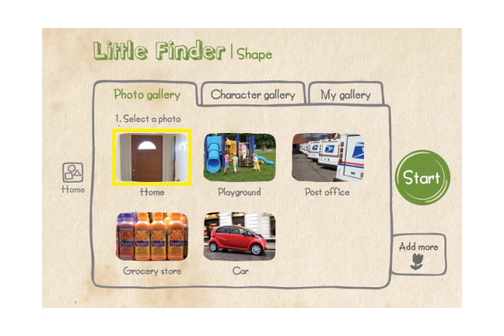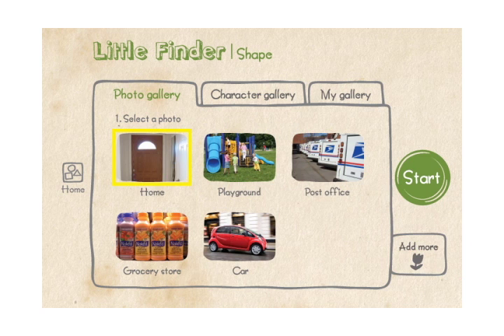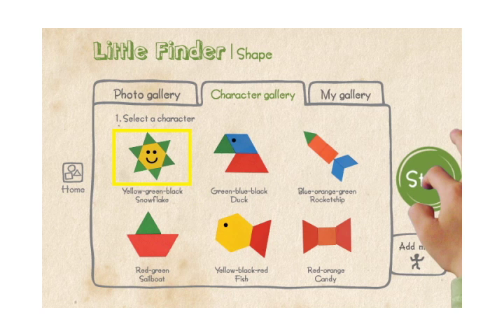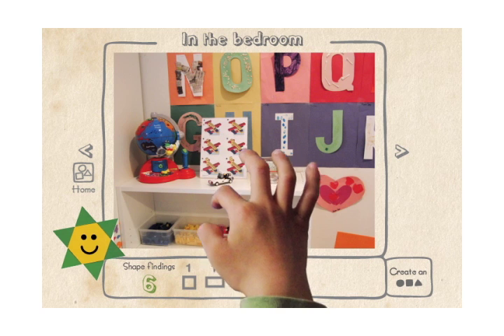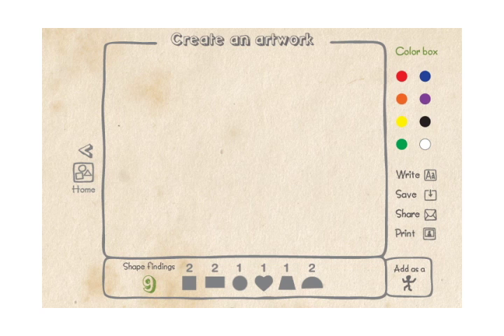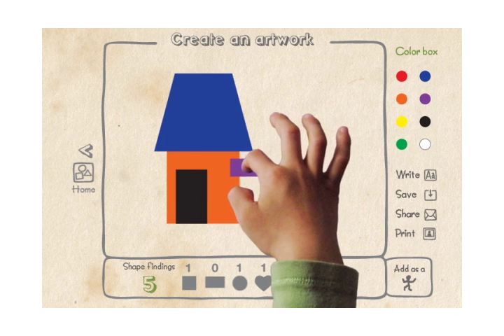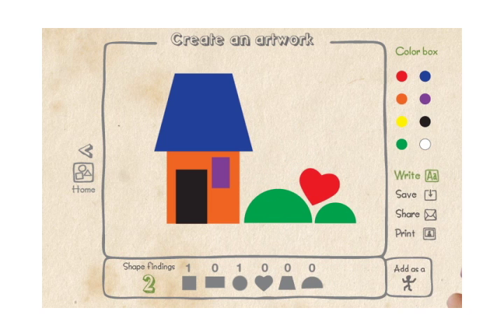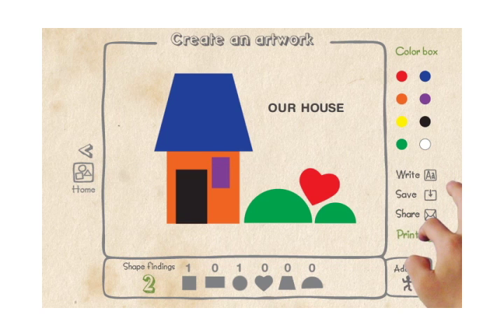Digital Media and Cognitive Learning in Preschool Education: A New Playful Learning Experience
"Little Finder" is a digital media application that stimulates early childhood education. This application for a mobile device demonstrates ways of inspiring preschoolers' cognition, learning, and creativity through interactive multimedia lessons in everyday surroundings. Lessons in the form of playful games promote children's discovery and comprehension in an everyday context, creating a lifelong foundation for learning. (By: Prof. Christie Shin: Visiting Instructor, School of Art + Design Graduate Communications Design, Pratt Institute)